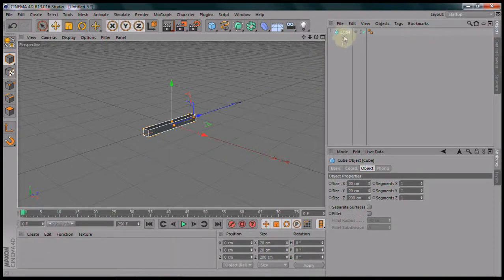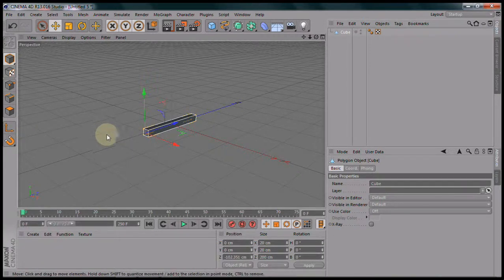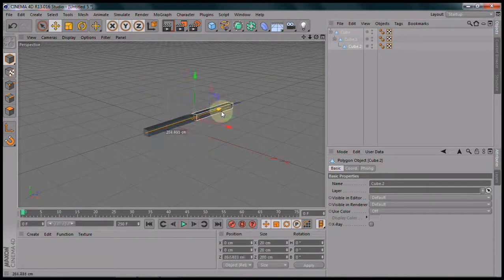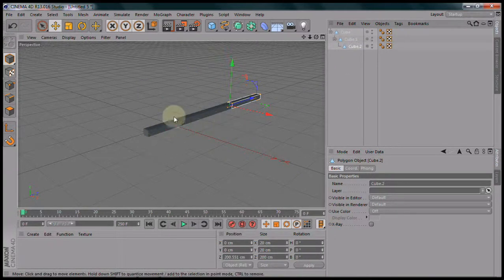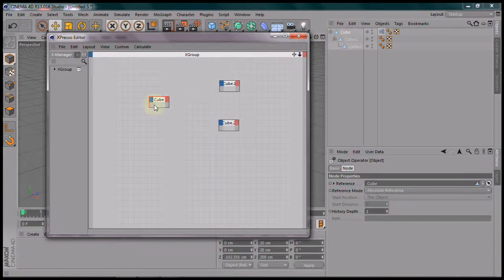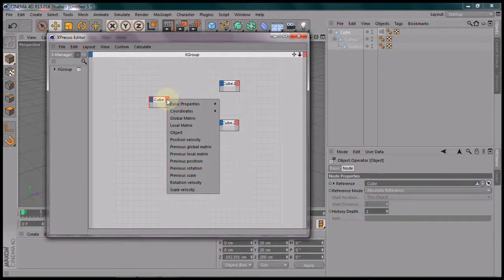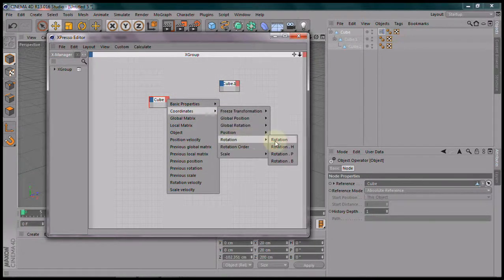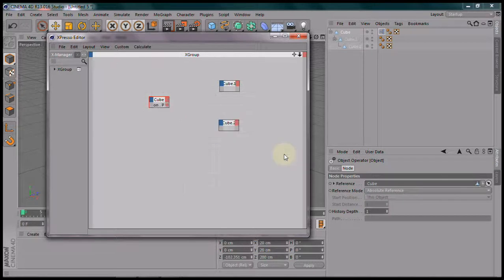spiderdance 01 A I spiderleg xpresso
spider 1